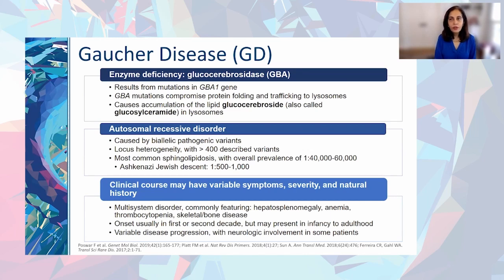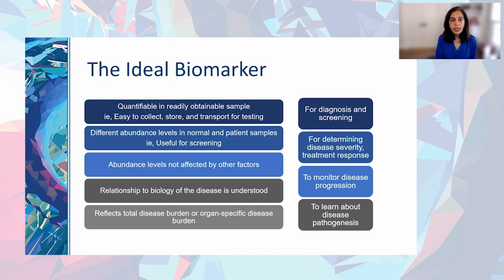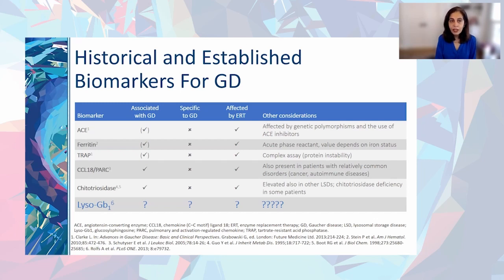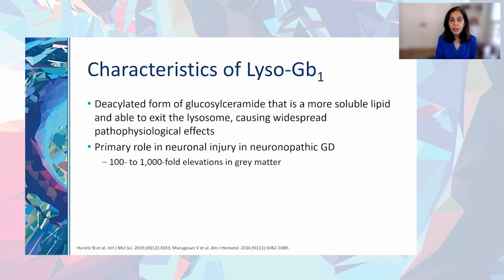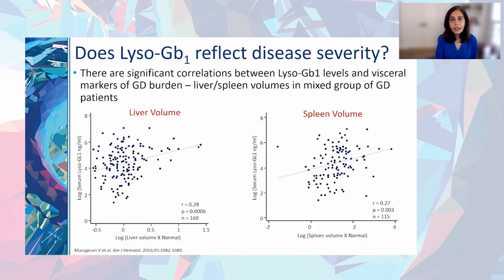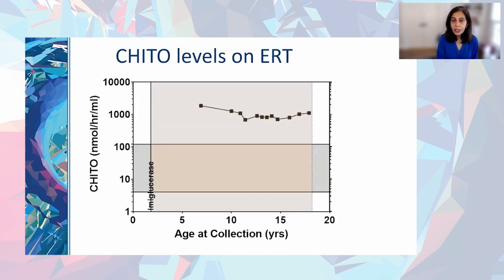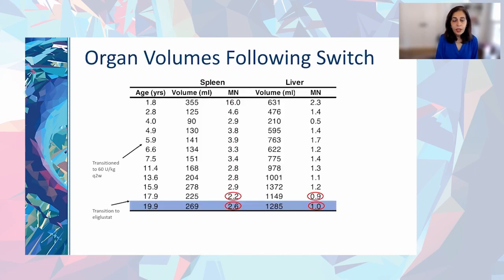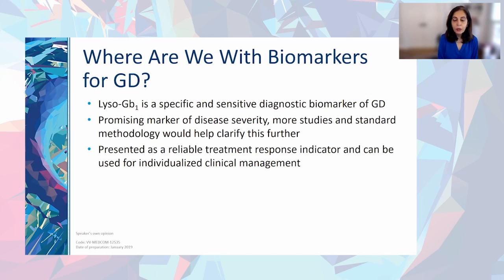Biomarker Strategies for Lysosomal Diseases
Learn about the history and modern applications of biomarkers in gaucher disease from Priya Kishnani (MD, MBBS).

This activity is supported by an educational grant from Takeda Pharmaceuticals, Inc. and is intended for geneticists, genetic counselors, pediatricians, neurologists, and other members of the health care team who care for patients with Lysosomal Storage Diseases.